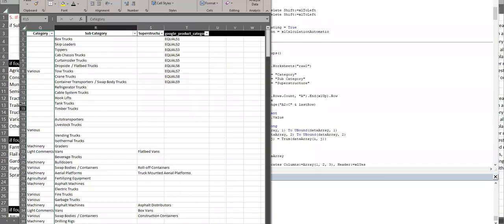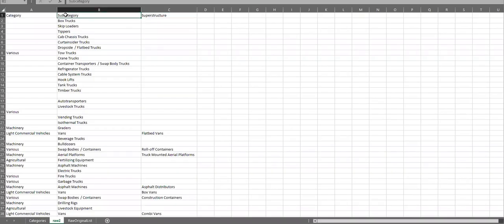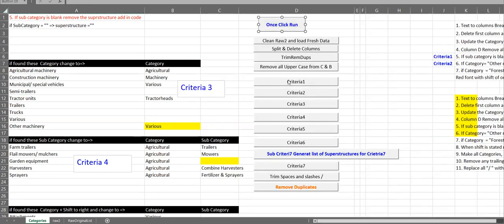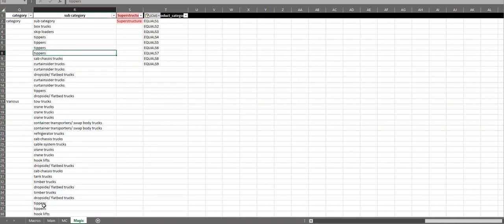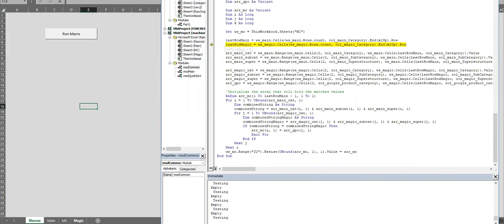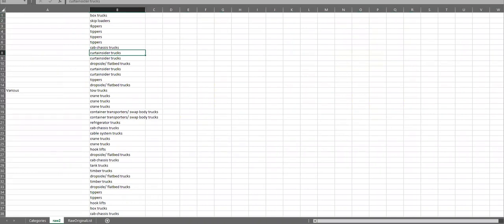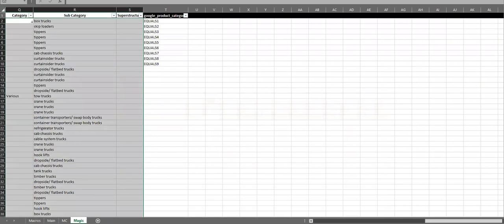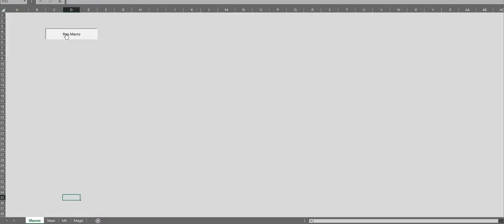Excel Macro to clean Scrapped data and code Part#3